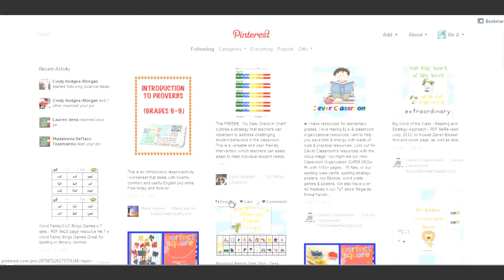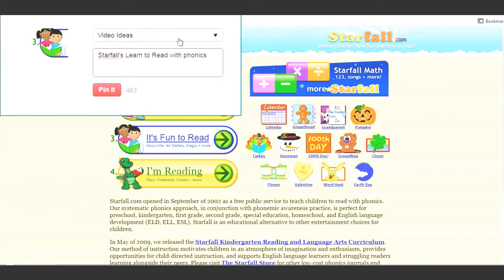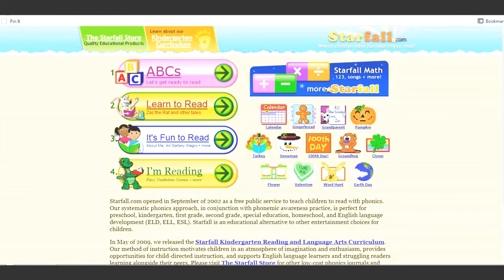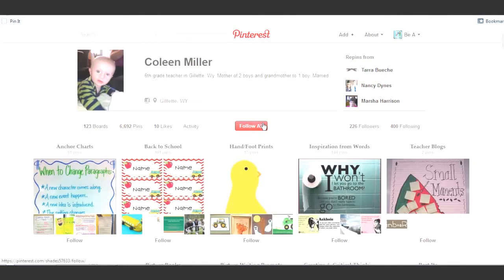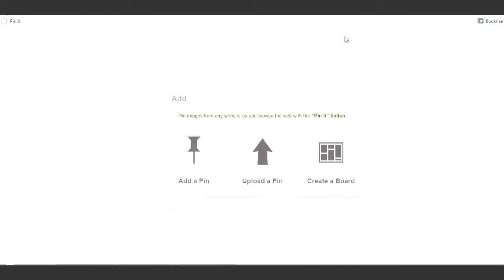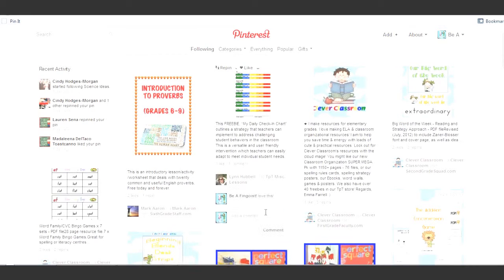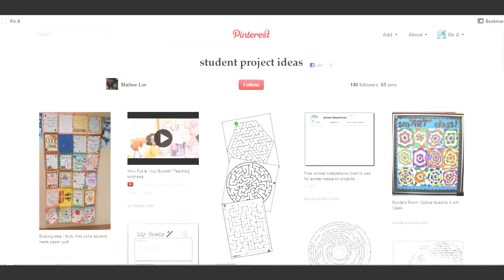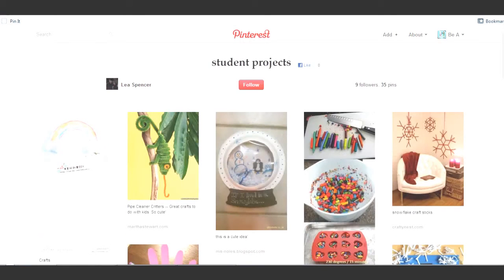Getting started With PINTEREST (BASIC)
This is video about getting started with Pinterest (basic).